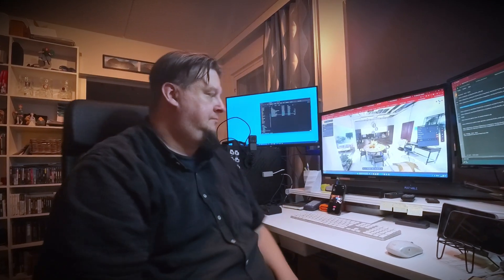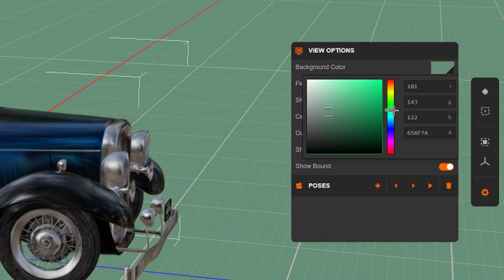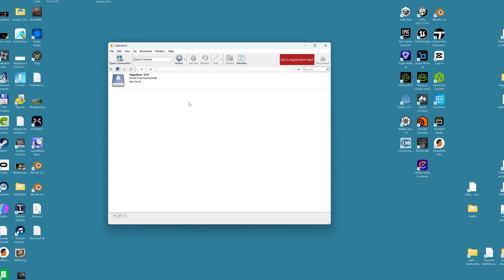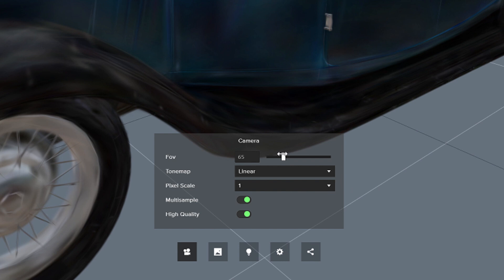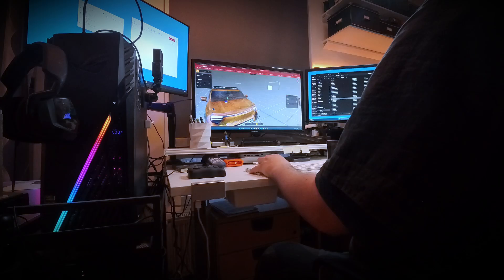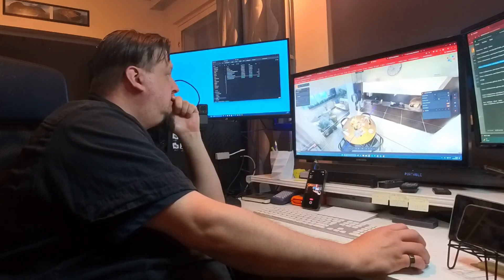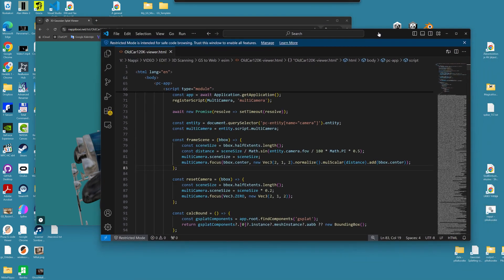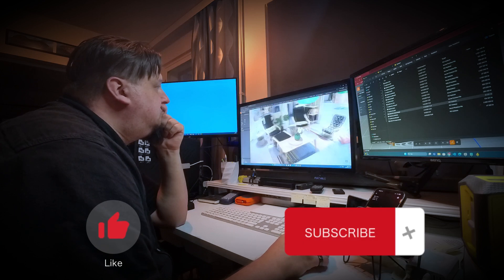Export HTML Gaussian Splatting viewer from Super Splat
Now that we have explored options for presenting Gaussian Splatting models online, the new update in the Super Splat program offers an interesting package solution where the saved Gaussian model and the Viewer application are packed into one HTML file. This file is then very easy to share by uploading it to your own web server.